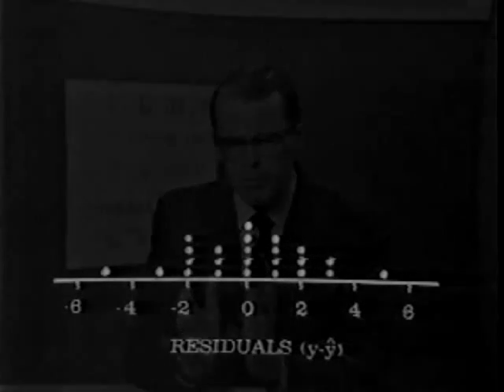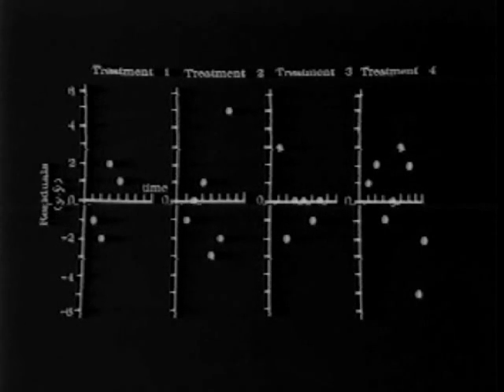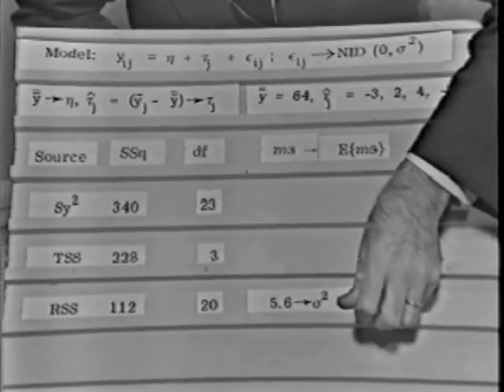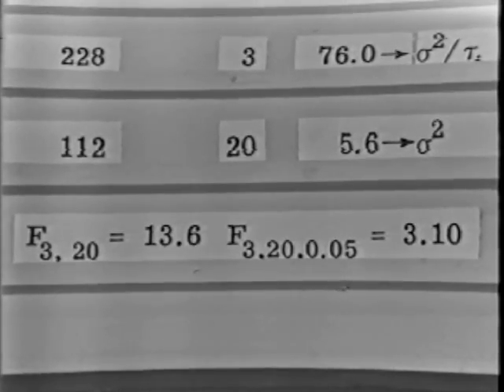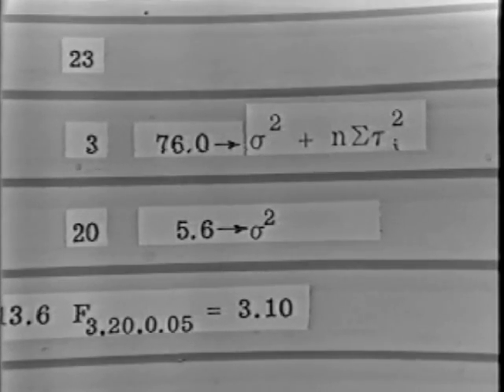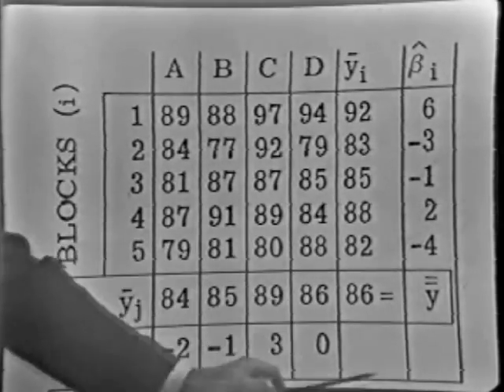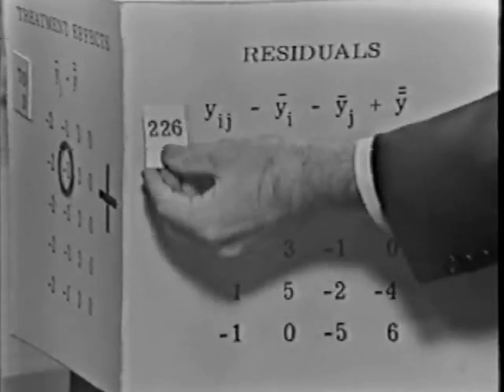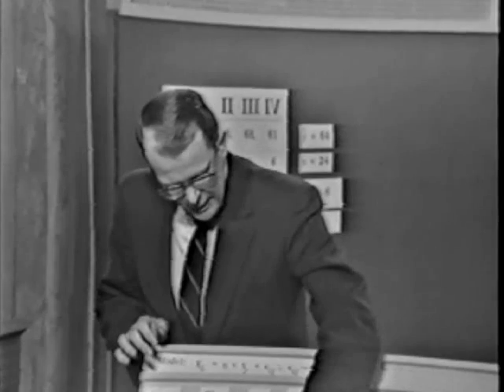Using ANOVA - Part 2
Learn the four underlying assumptions of ANOVA and how to check your experimental results to see if the assumptions have been met.  Lesson 13 in the 1966 Design of Experiments learning series presented by statistician, author, and fun-loving Professor J. Stuart Hunter.

Historic video provided to SAS by J. Stuart Hunter.